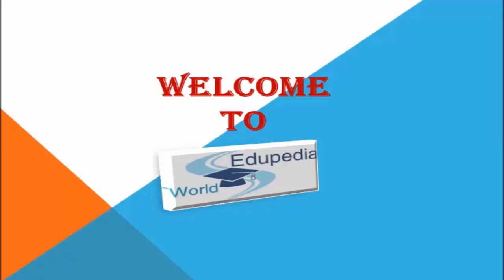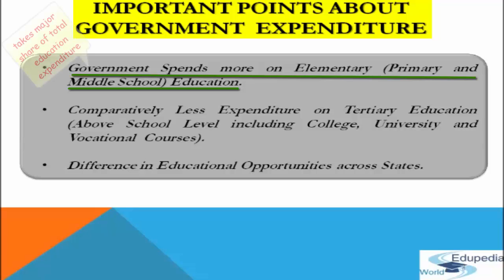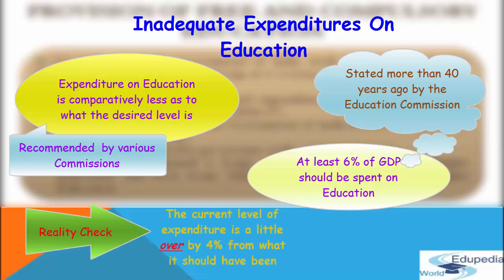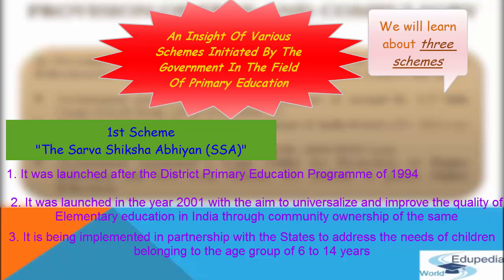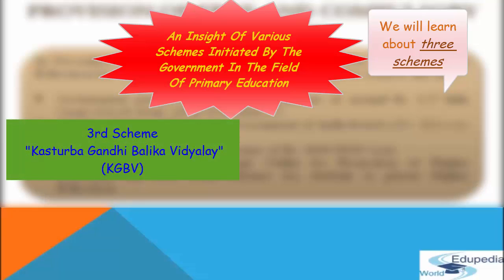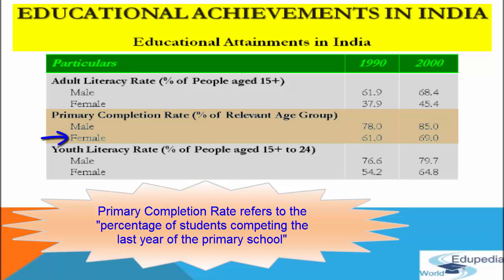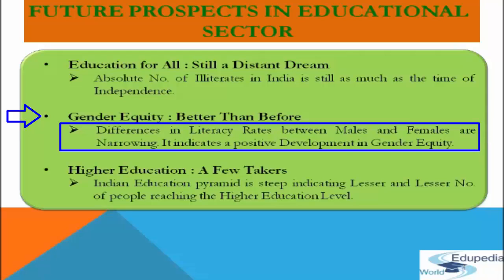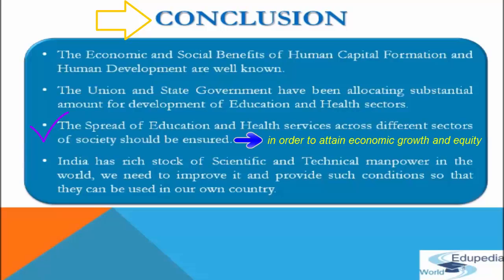Economics Chapter 5 | Part 6 | Human Capital Formation - Educational Sector of India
Economics (Grade 11)
Chapter 5 | Economics | Human Capital Formation | Educational Sector Of India | Part 6

In this video we will learn regarding :-
-Educational Sector in India
-Educational Achievements in India
-Future prospects in educational sector

Government Expenditure on Education
1.Government Spends more on Elementary (Primary
and Middle School) Education
2.Comparatively Less expenditure on Tertiary Education
(Above School level including College,University and
Vocational Courses).
3.Difference in Educational Opportunities across States

"However Expenditure on Education is comparatively less
as to what the desired level is".

Provision of Free and Compulsory Education
-Schemes initiated by the government in the field of
Primary Education
1st Scheme
"The Sarva Shiksha Abhiyan" (SSA)
2nd Scheme
"National Programme For Education Of Girls At
Elementary Level" (NPEGEL)
3rd Scheme
"Kasturba Gandhi Balika Vidyalay" (KGBV)
Illustration 00:04:55-00:07:48

Educational Achievements in India(Male and Female):-
Educational Attainments in India are indicated in terms of
-Adult Literacy Rate(% of People aged 15+)
-Primary Completion Rate (% of Relevant Age Group
Illustration 00:08:00-00:09:44
-Youth Literacy Rate (% of People aged 15+ to 24)

Education for All:  Still a Distant Dream
Gender Equity    :   Better Than before
Higher Education :A Few Takers
Illustration 00:09:50-00:11:50